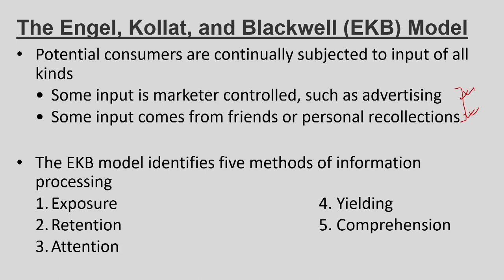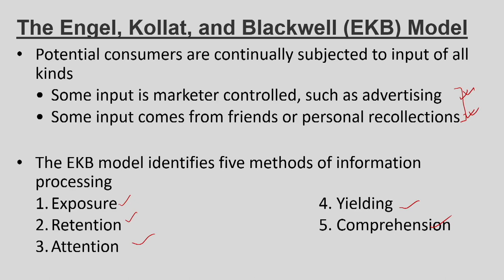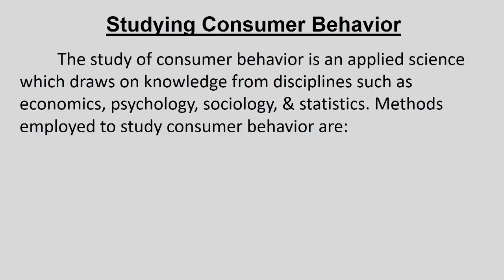Lec 2: Introduction to Consumer Psychology - II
Consumer Psychology

Dr. Naveen Kashyap
Humanities and Social Science